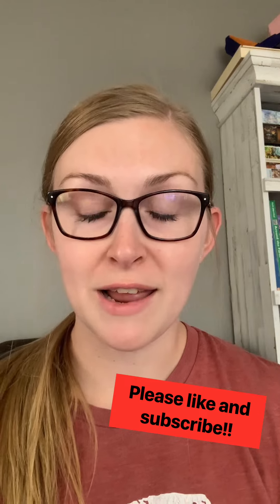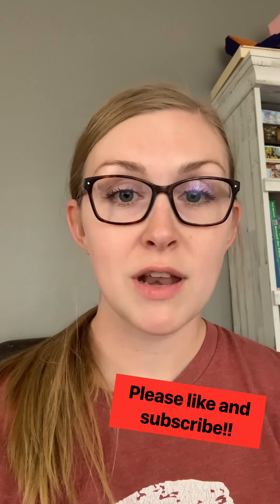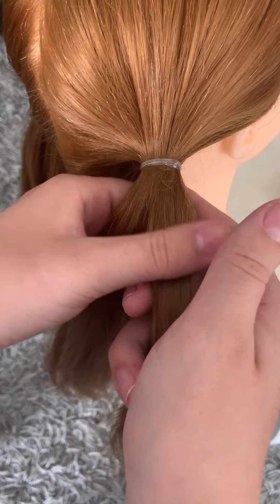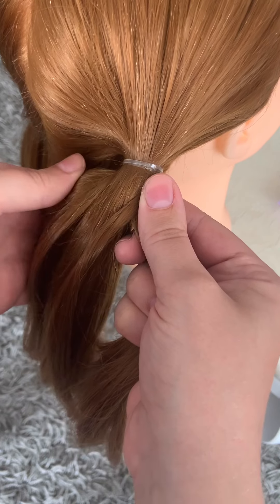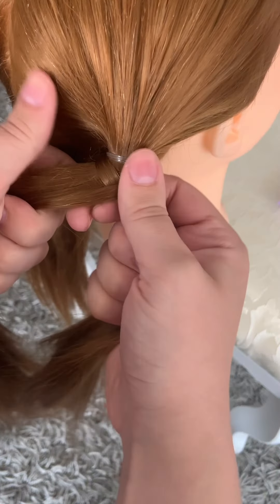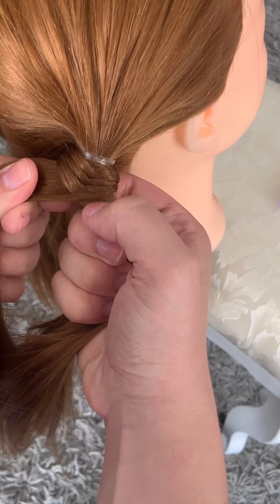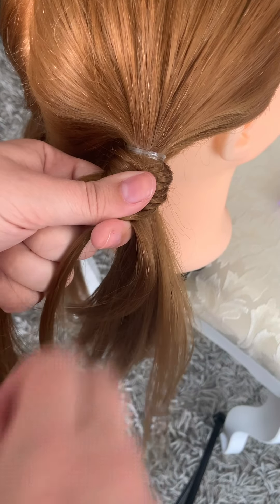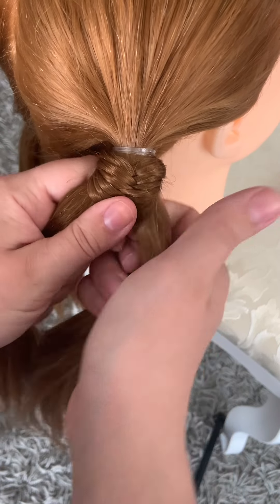FISHTAIL Braid - How to do a Fishtail Braid for Beginners! Simple and Easy!